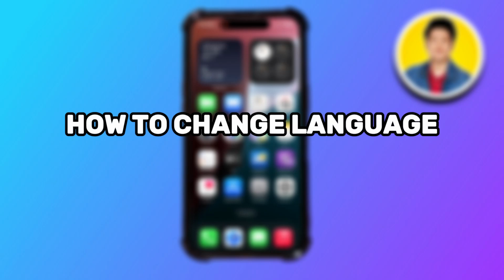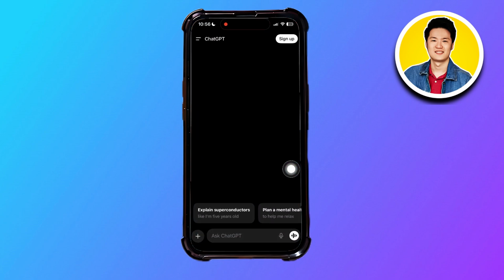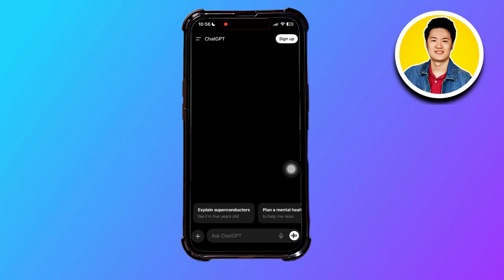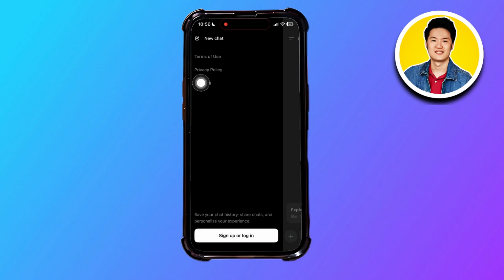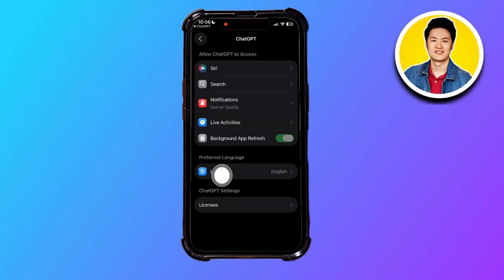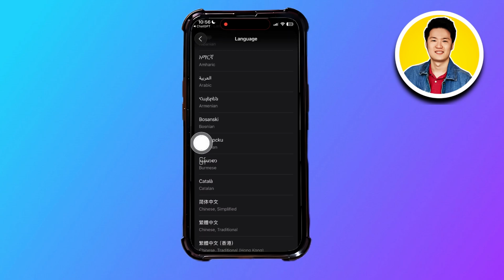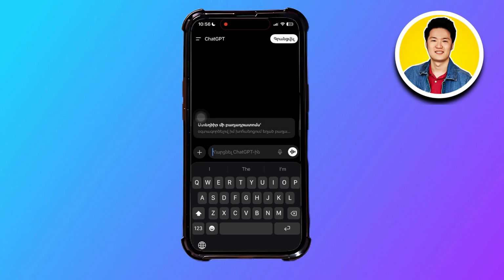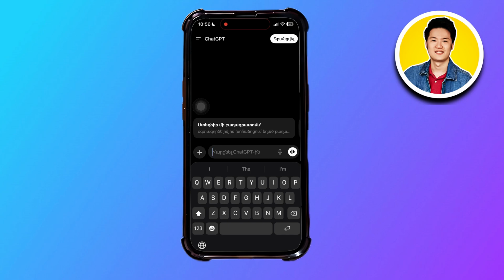ChatGPT How to Change Language (Quick Tutorial)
Here's a guide on ChatGPT How to Change Language.